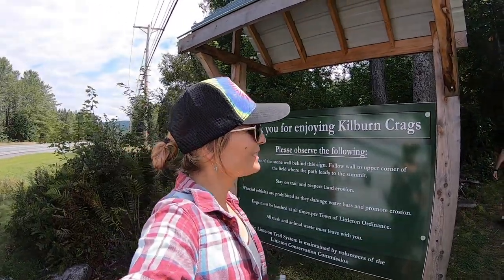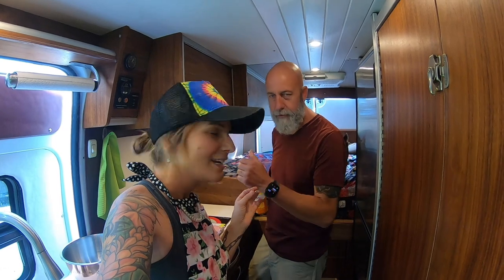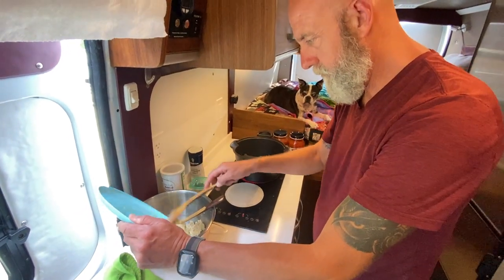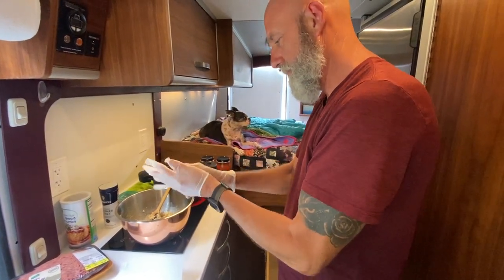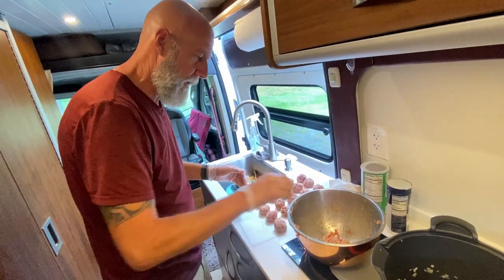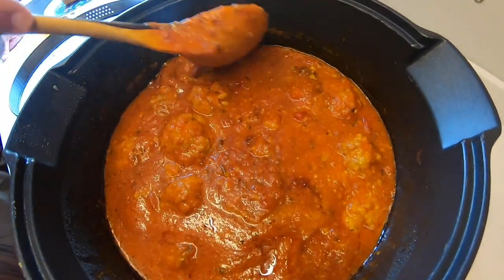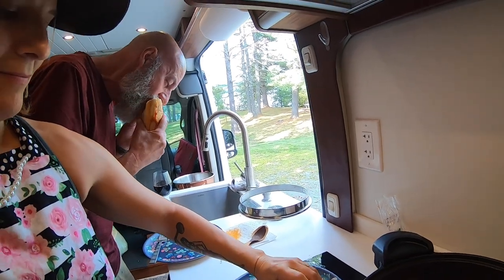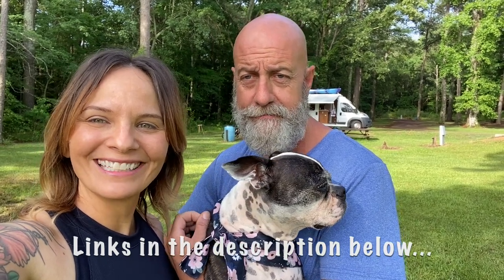Not Your Mama’s Meatballs!…You Have To Try This!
As Amazon Associates we earn from qualifying purchases. You can find all the products we use plus support us for FREE by visiting our website and shopping through our Amazon links found
A special thank you to our Patrons who make videos like this possible!
Mike & Becky Malone, Arsham K. Stuart S. Liz K-C. Kathy M. Gregory Y.
Mike F. Jay W. Ed B. Sheila Q. Roger & Tina C. Julie M. Vickie K. David P. Daniel F. Kate M. Tyler C. Butch & Peggy Harrison, Allan Schuster, David & Brenda Green, Michelle Crocker, Phillip & Jodi T. Diane R. Gale T. Kevin M. Katy in NH. Andre C. Jane L. Michelle S. Melanie C. Doug & Sherri P. DBritson, Garyalynn W. Melanie & Marshall T.  Michelle D. Jim & Mary Lou H. Gary SomeBody, Nikki-Bobby Kramer Steven K. Mary Beth B. Matt M. Jonathan D. Mike & Ami V.
With your monthly pledge you will receive more up to date content/location, early release videos, patron exclusive videos, product reviews, give-aways, discounts, meet-ups, and more!